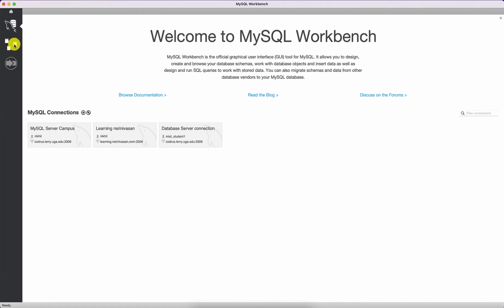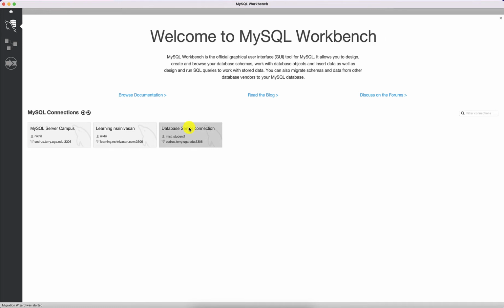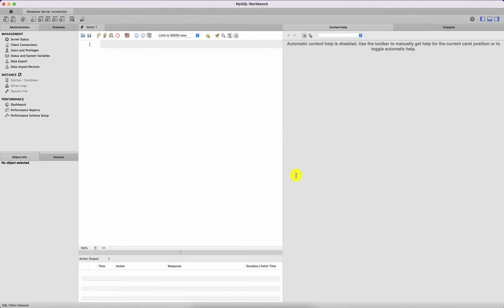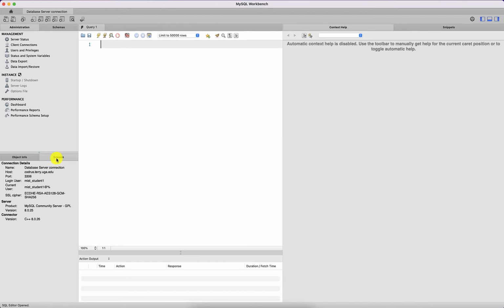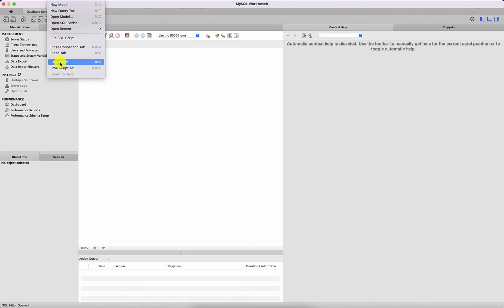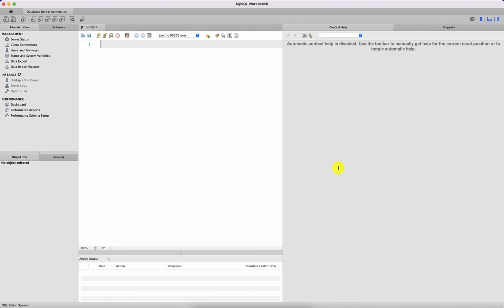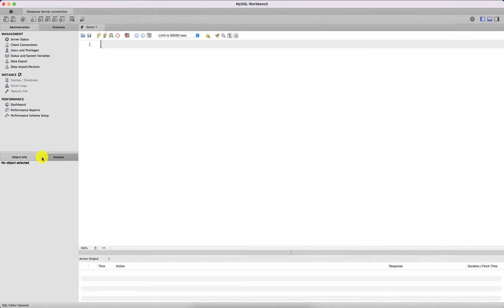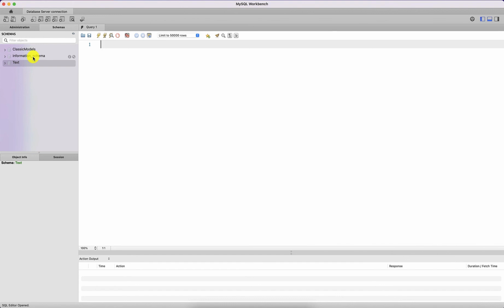MySQL Workbench Interface